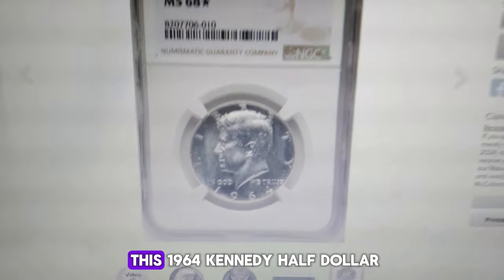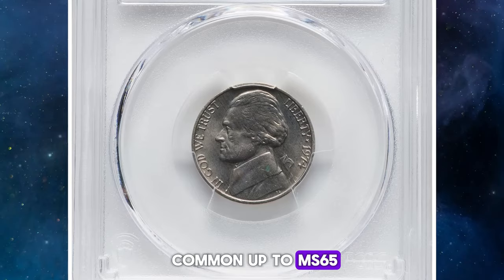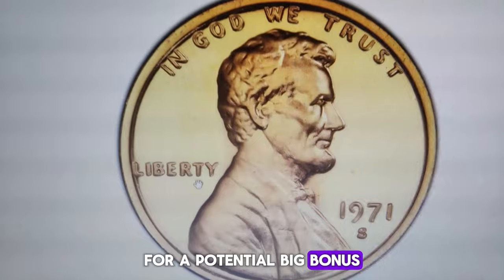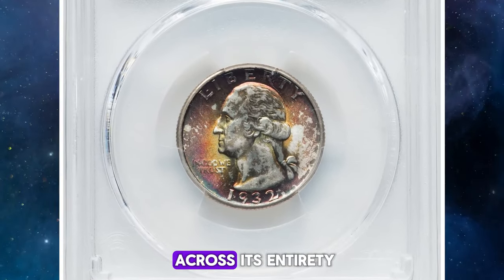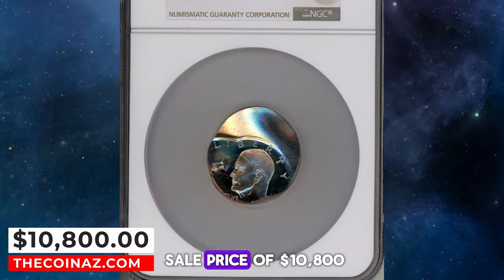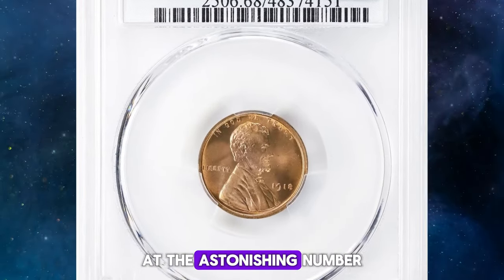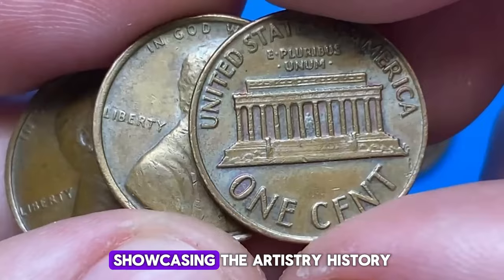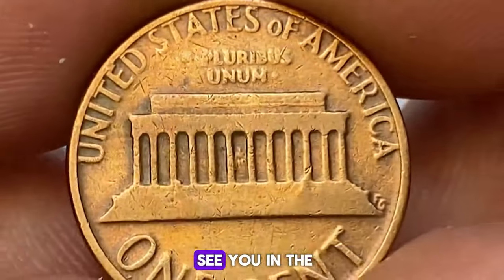Rare Coins Worth Big Money!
Discover the dazzling world of rare US coins! Join us as we unveil some of the most stunning and valuable coin finds that could be hiding in your collection. From hidden treasures to valuable rarities, these coins are worth big money and could be your ticket to a numismatic goldmine!